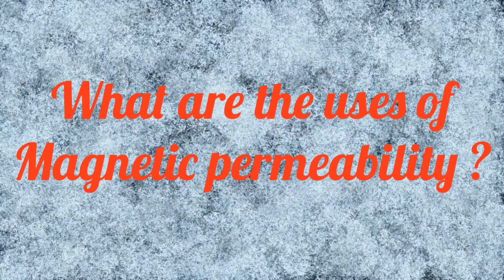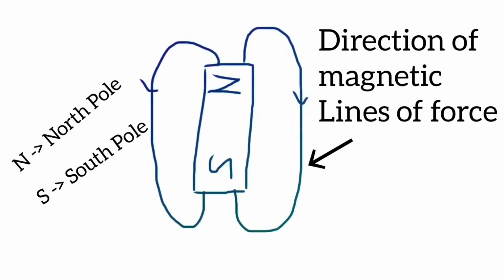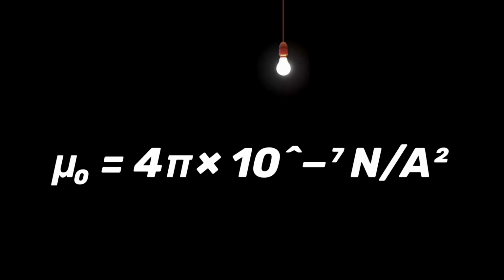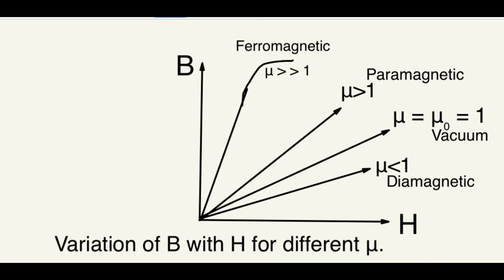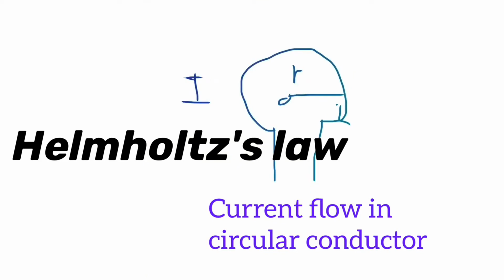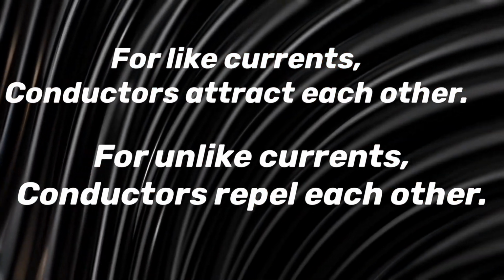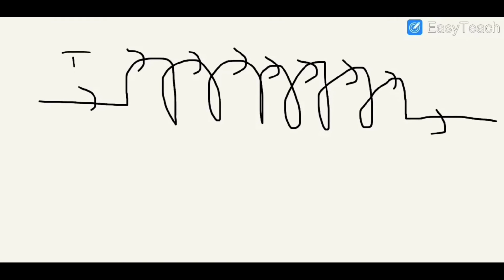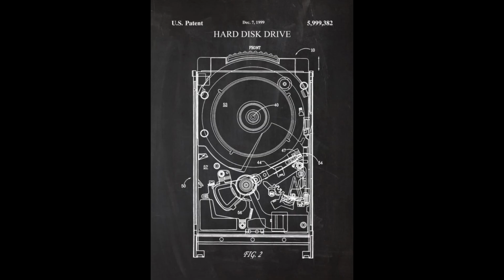Uses of Magnetic Permeability | Easy-Teach Official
magnetic permeability is the degree of magnetization of any magnetic material in response to the applied magnetic field strength.

magnetic permeability = M/H

where , M = magnetization
              H = magnetic filed strength
In this video, we have tried to explain the importance and uses of permeability and  relative permittivity in daily life. It will be easier to viewers for understanding by the animation clips in the video.
Easy-Teach Official.